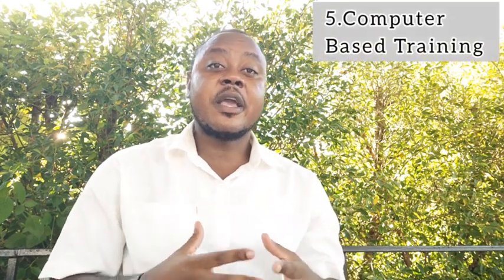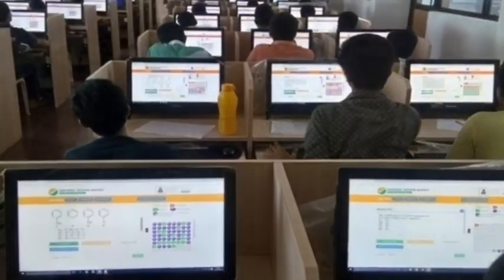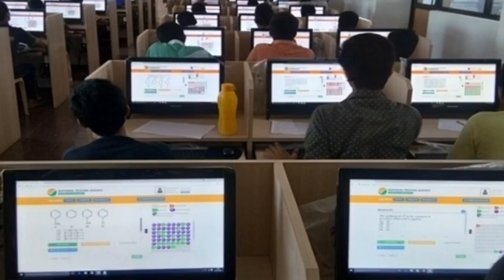E-Learning Terminologies for Teachers Part 2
Eilearning Terminologies for Teachers.
Understanding Commonly Used e-learning Terminologies 2 is a continuation of the series e-learning terms. The video introduces and defines some widely used terms that are related to e-learning, otherwise known as Computer Based Learning. These terms includes Certification, Assessment, Active Learning, Computer Based Learning, and Accessibility.
TimeStamp
0:59 - Introduction to e-learning terminologies
1:08 - Certification
1:25 - Assessment
1:46 - Accessibility
2:59 - Active learning
3:34 - Computer-based training